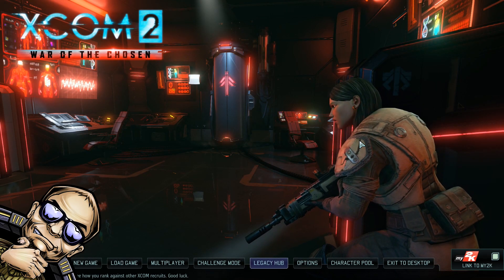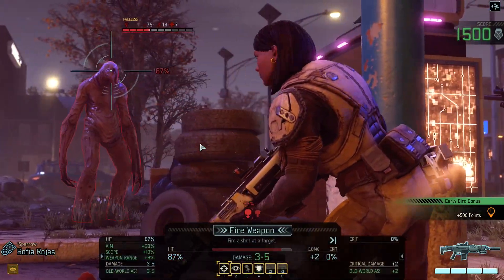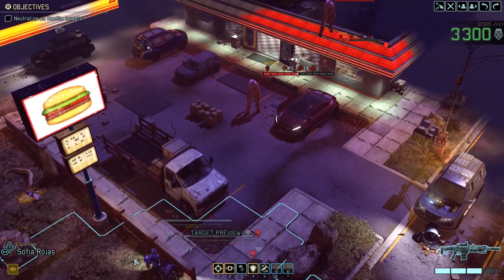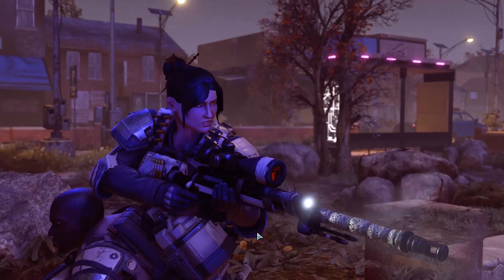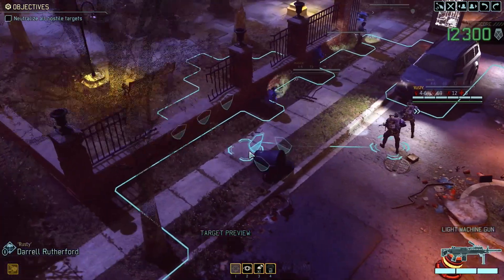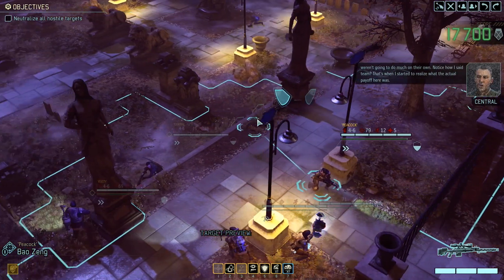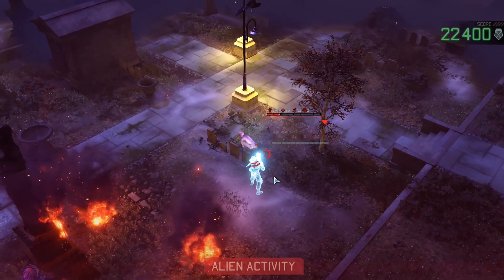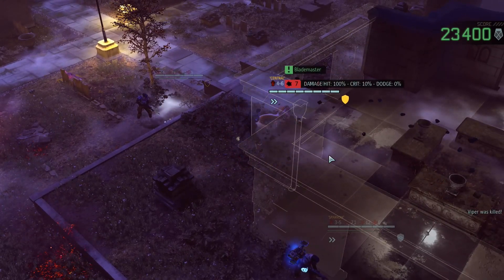XCOM 2 - The Bradford Expansion! - Blast From the Past - Part 1 [Tactical Legacy Pack Gameplay]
XCOM 2 Tactical Legacy pack is the newest XCOM 2 DLC, featuring Central's Archives - 4 mini-campaigns with linked consecutive missions, where Central Officer Bradford recounts the pivotal operations between the events of XCOM Enemy Unknown and XCOM 2. Tactical Legacy Pack also includes 28 new maps remastered from XCOM Enemy Unknown and XCOM Enemy Within, skirmish mode, where you can create and play your own custom tactical missions, new soundtrack options, offline challenge mode, which allows you to play through all 100+ War of the Chosen challenges any time you want, and more!

XCOM 2 Tactical Legacy Pack is free for all owners of XCOM 2 War of the Chosen until 3rd December 2018.

Hi! My name is Marbozir and I've been running a gaming channel since 2011. I enjoy many different genres, but I always had a soft spot for strategy games, so you'll find a lot of them on my channel. The videos I make include short series, where I check out new games that interest me, long let's play / walkthrough style series focused on games I especially enjoy, sometimes a high difficulty level playthrough, and from time to time - random one-offs, occasional multiplayer series, old games and more. I like sarcasm and dry humor, so you'll probably find some of that in my videos too!